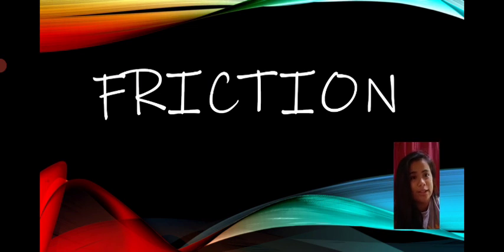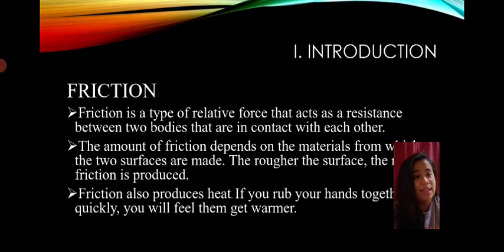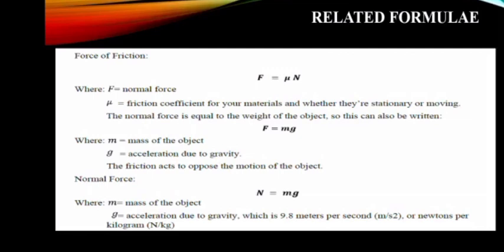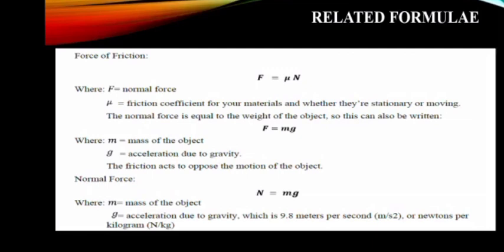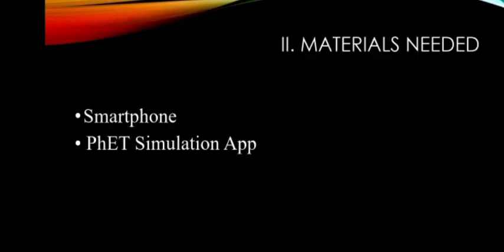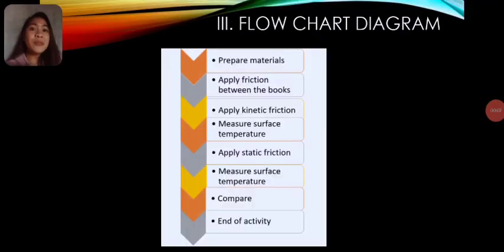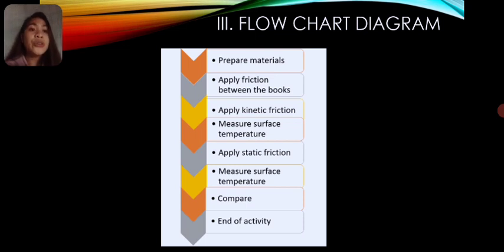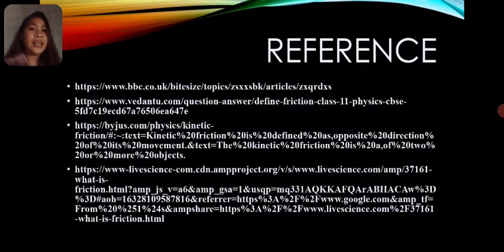Simulation Project Proposal Group 3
Submitted By:
Benito, Jeston Rey
Panes, Shianell
Villamor, Gleziel Mae